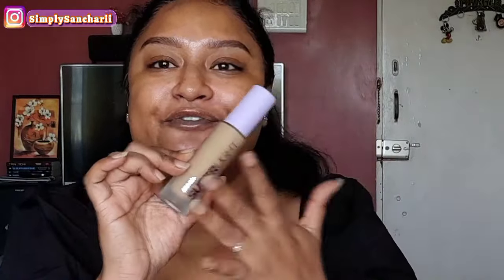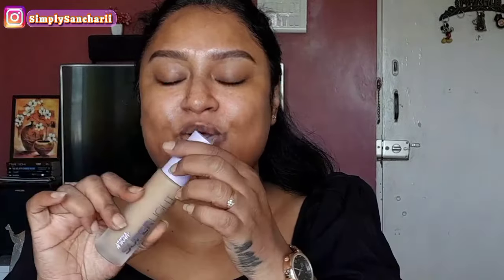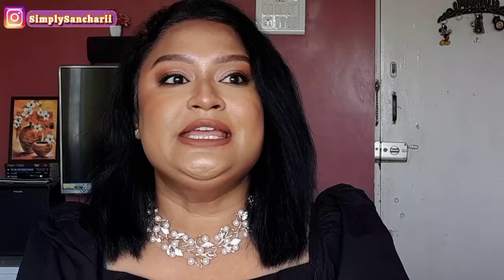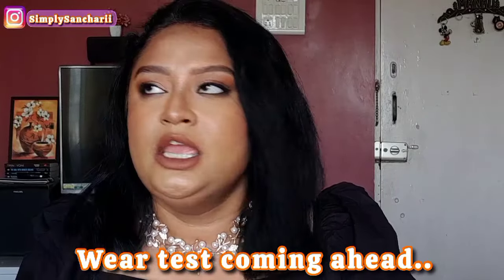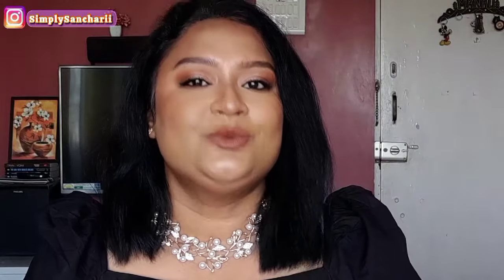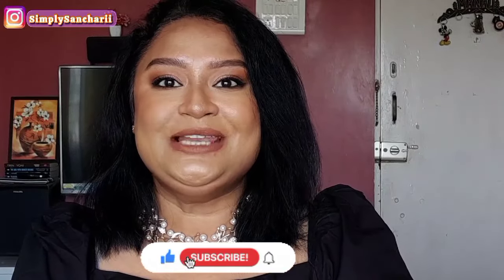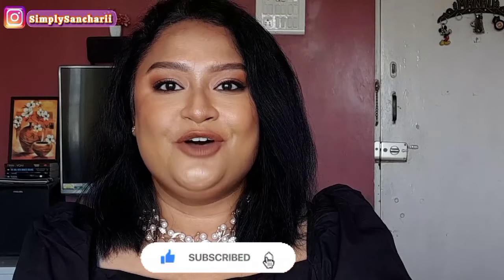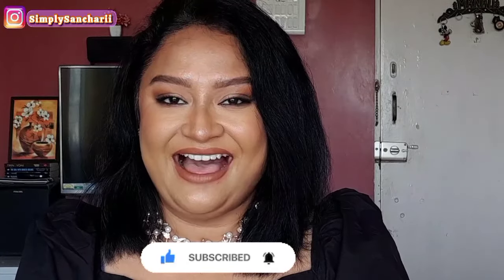*NEW* Nykaa Superlight Serum Skin Tint| NC42 Skin| Review + Wear Test